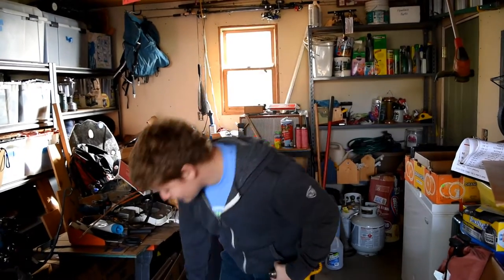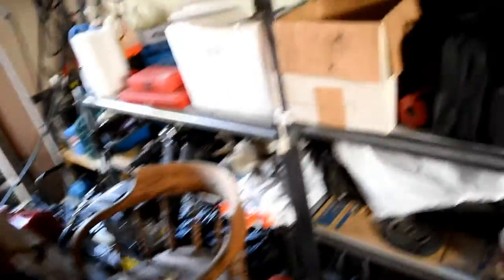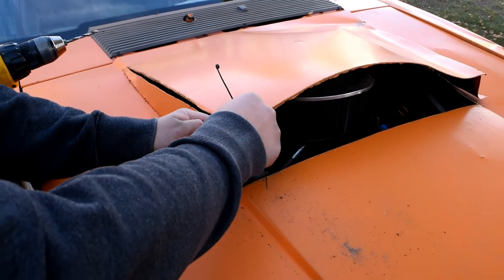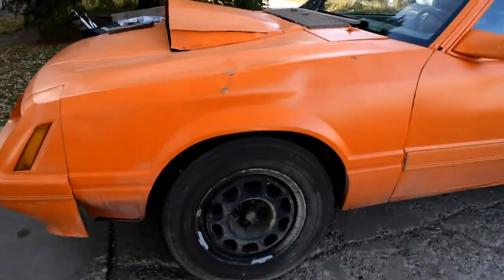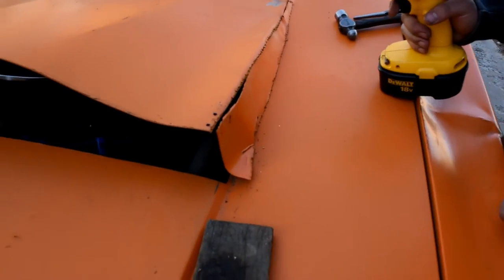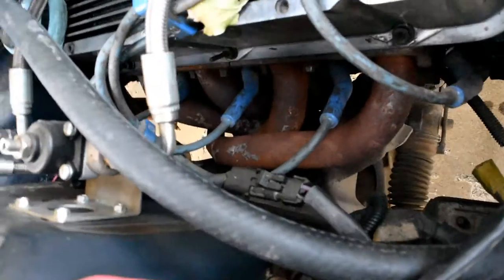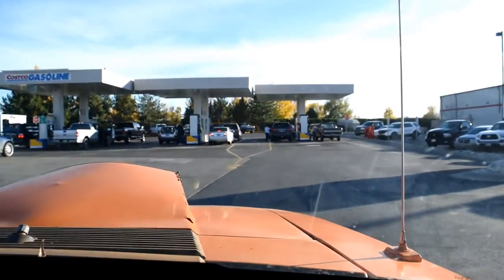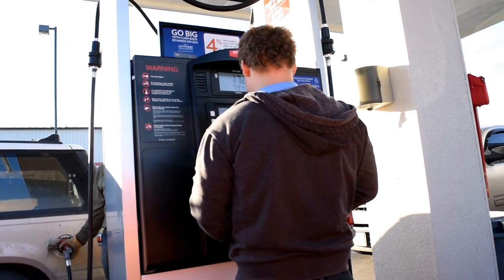Putting Project Jack O Lantern back together after it rolled into a ditch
Starting our Vlog series off with Austin's mustang
- Buy New Performance Parts Here!

If you want to help us make Auto Mafia Racing even better follow this link to support us! Even $1 helps!

Have a YouTube Channel about automotive stuff? Join my Network for free music, advice, and increased YouTube revenue streams!

or YouTube

or YouTube

NOTICE: Auto-Mafia: Auto Mafia LLC, and Auto Mafia Racing are in no way telling you to attempt these mods, or to drive, or do what we do.  Please consult a professional mechanic prior to doing any work on your vehicle.  We will not be held liable for any actions taken due to viewing of these videos.